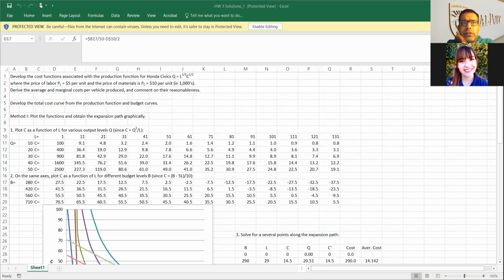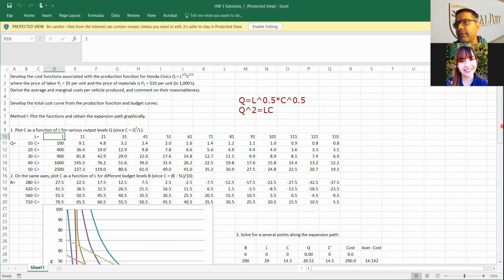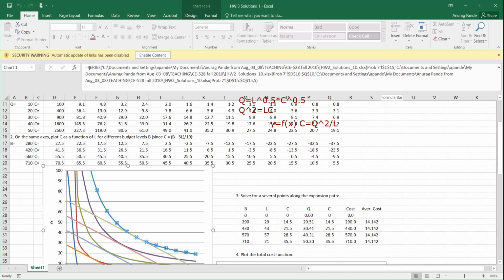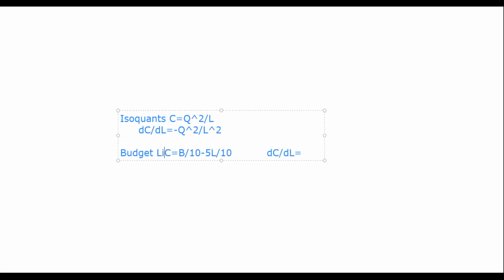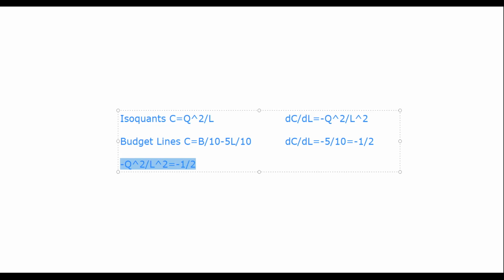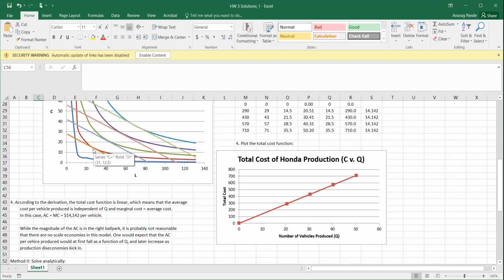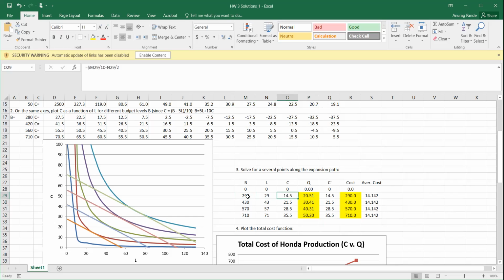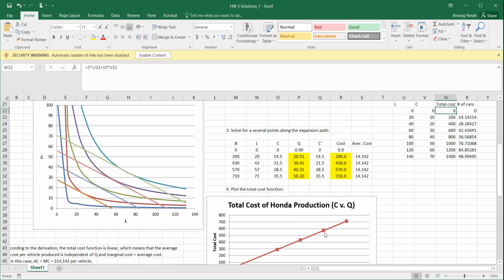CE 528 HW 3 Discussion 10/19/2021